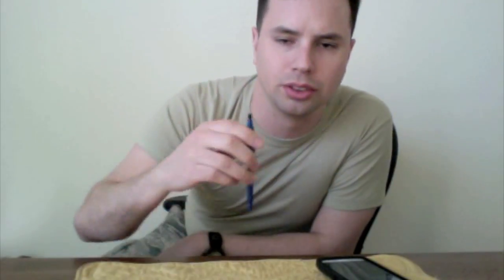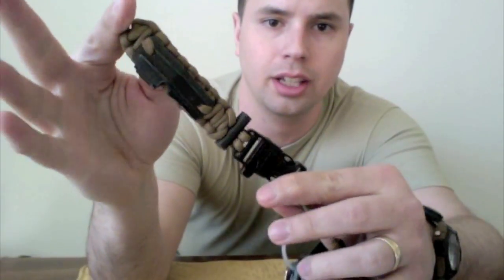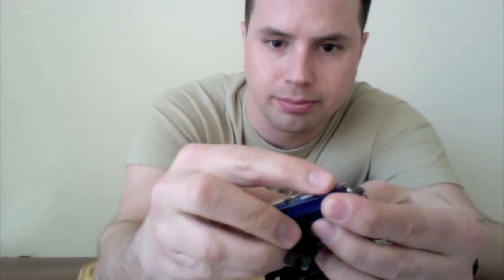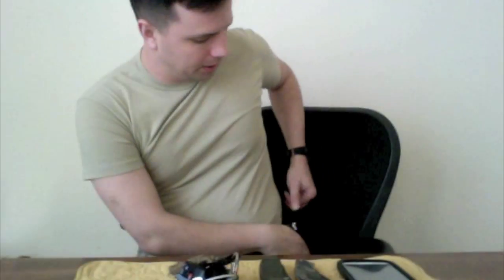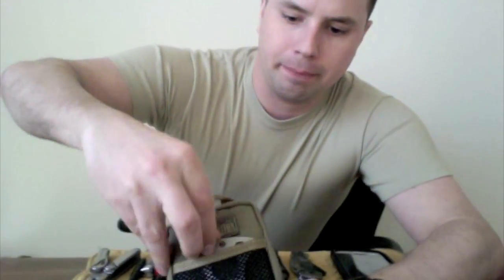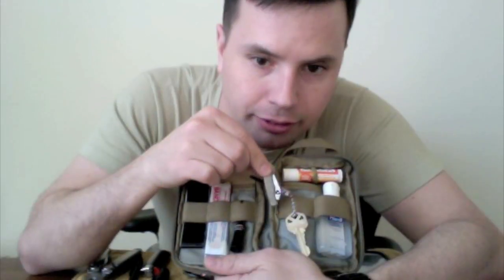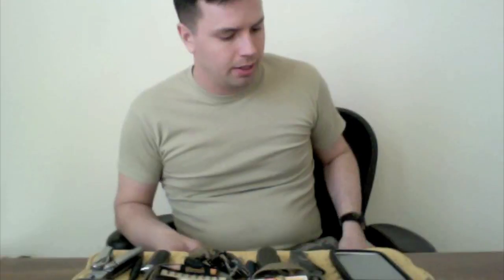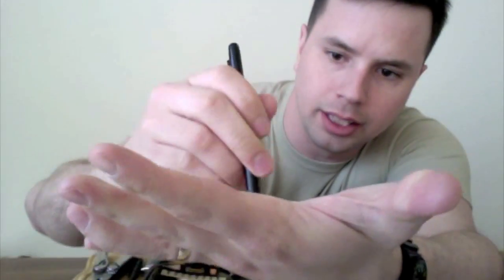Everyday Carry Pocket Dump - 2014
EDC pocket dump for January 2014!

In this video I show you what I am currently "EDC"-ing this week.  If you would like me to continue upload monthly pocket dump videos please click the "like" button!

Skillcraft Pen

Leatherman Wave

Swiss Army Knife

Gerber Shard

CRKT Eat N' Tool

Maxpedition Pocket Organizer